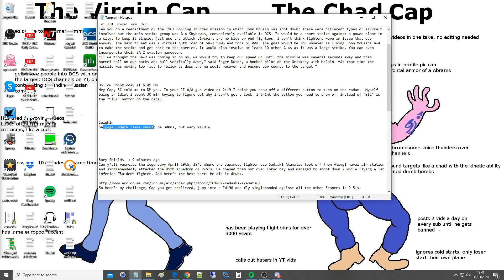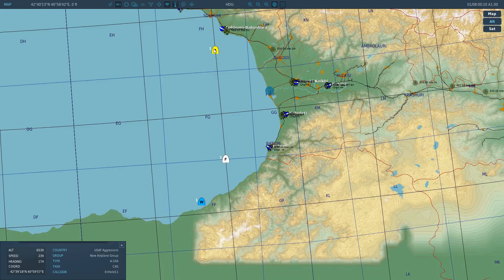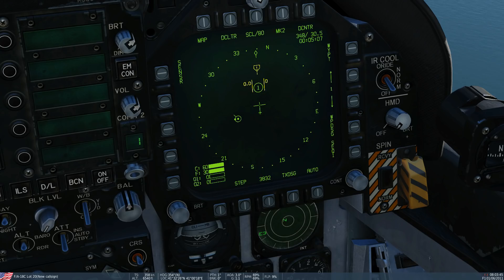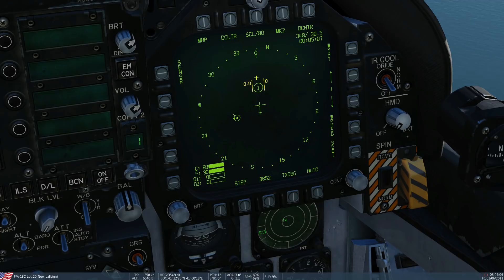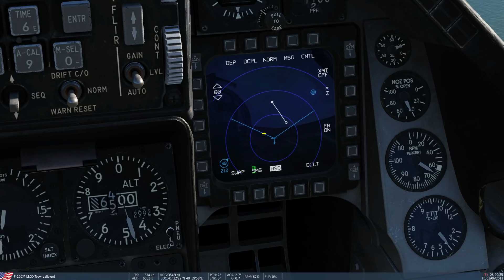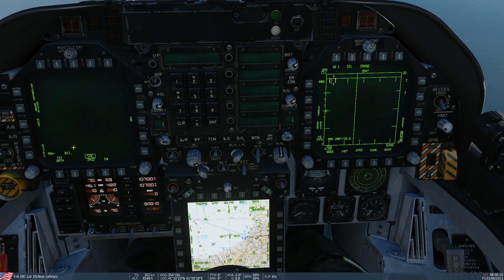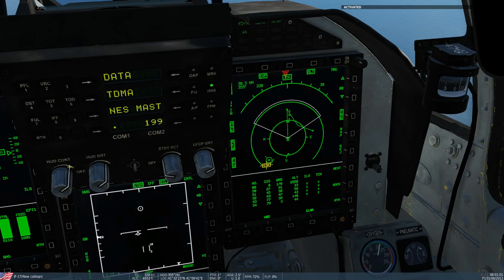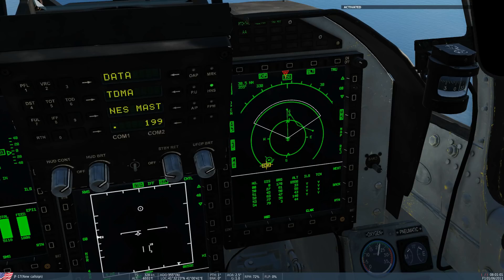Questioned: Is SA Page Update Rate Modelled Correctly in DCS WORLD?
From Seighin:
Page 2-31 starts the timing block explanation. Probably more info that you would ever want on data link.